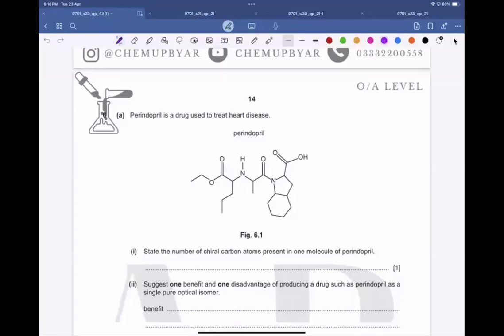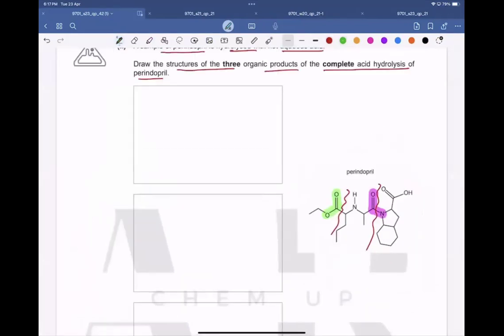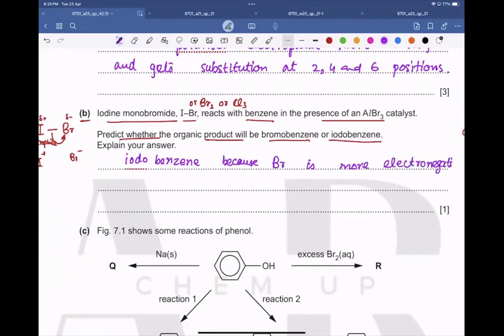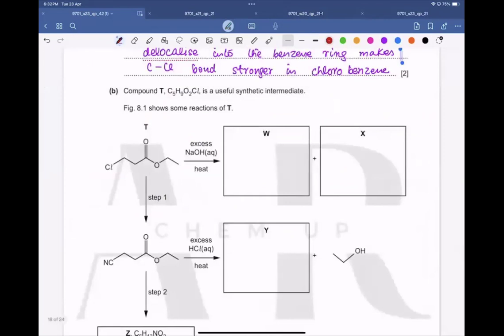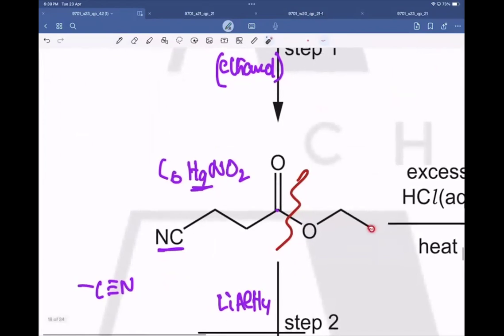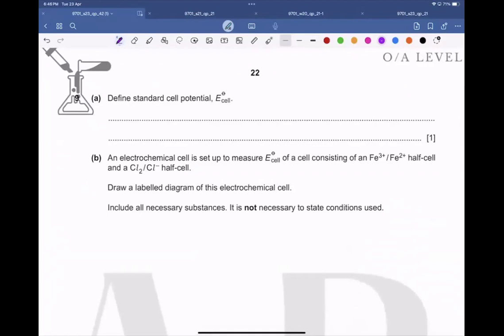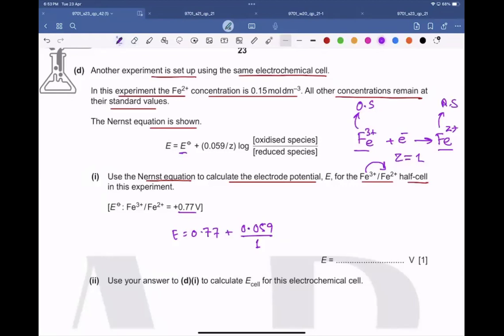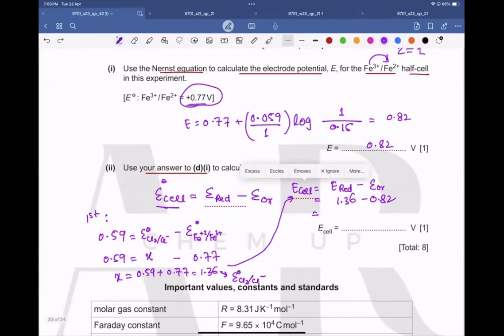9701 s 23 qp 42 part 4 9701 CHEMISTRY A2 level Paper 42 May June 2023 part 4